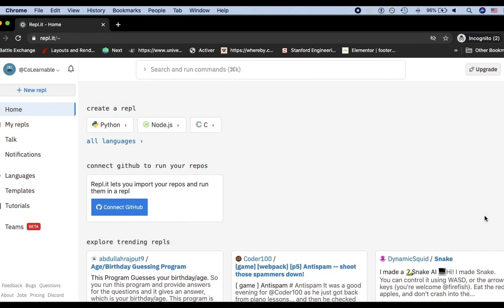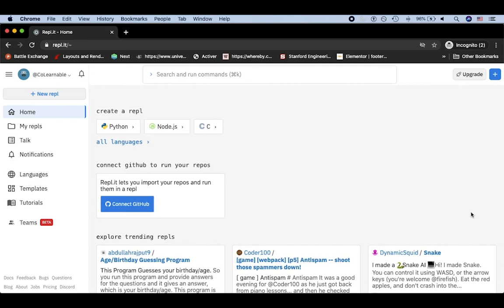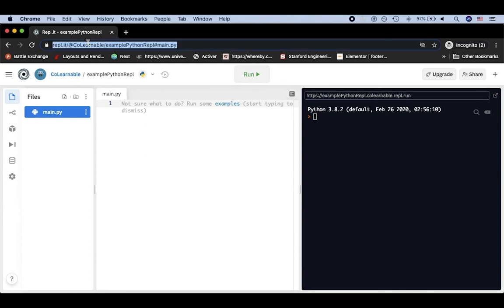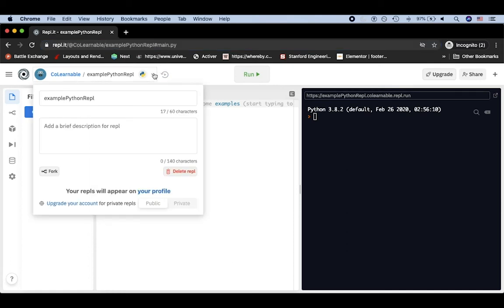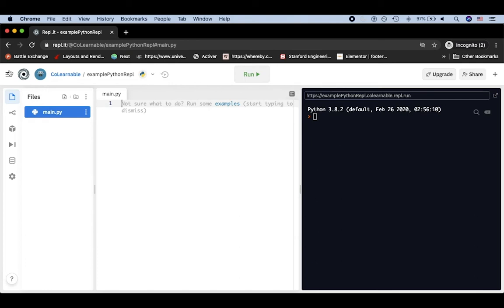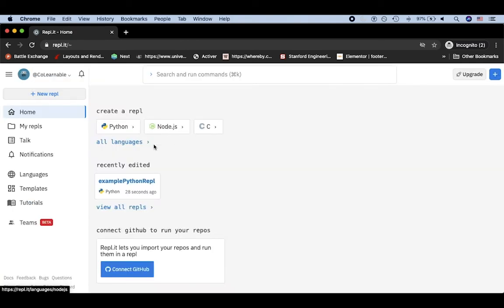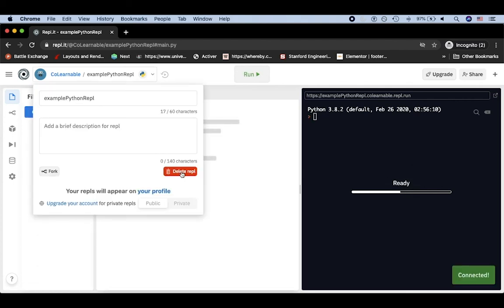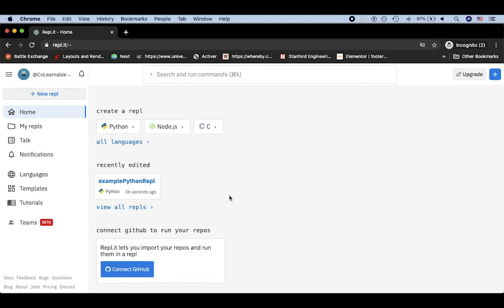How to Quickly Create or Delete a Repl.it/Replit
Hi there! In this video we're going to go over how to create (and then delete) a repl.it/replit in under 60 seconds.

If you're more interesting in learning how to customize a Repl.it/replit url, check out this video